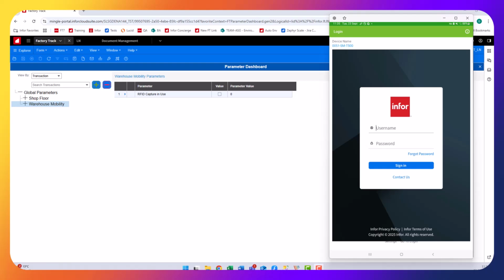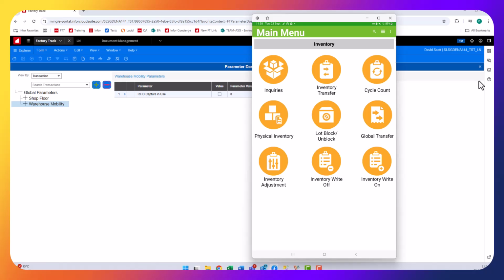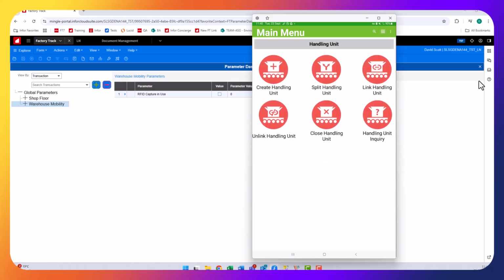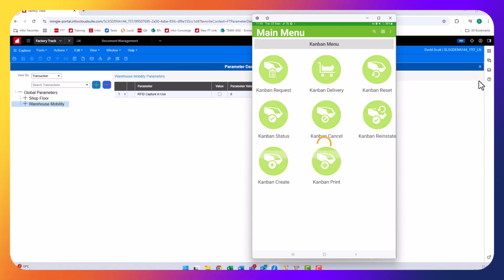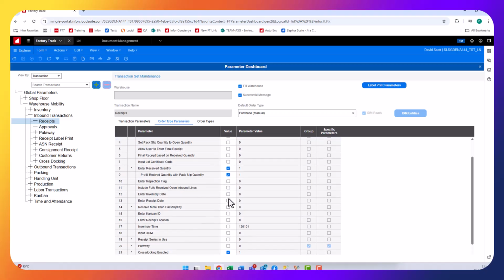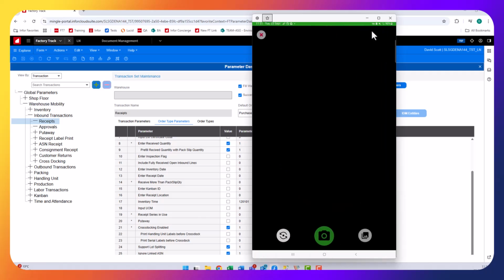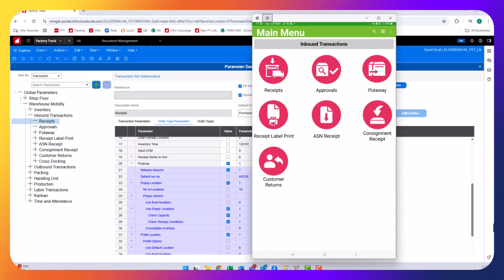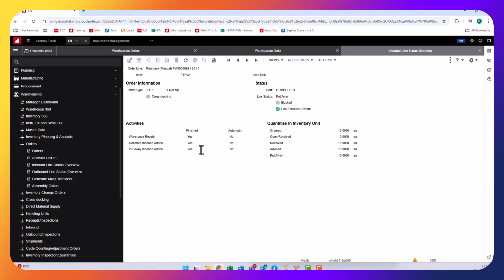Factory Track for LN Warehouse Mobility Demo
A quick demo of Factory Track Warehouse Mobility. This demo showcases the flexibility and configurability of performing a Receipt in FTWM.